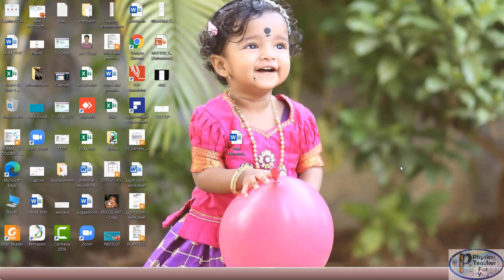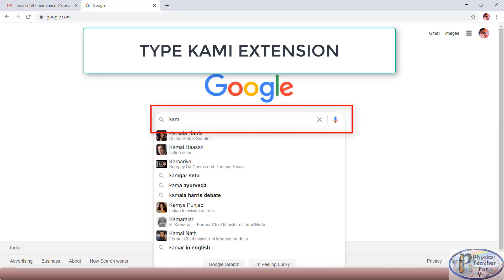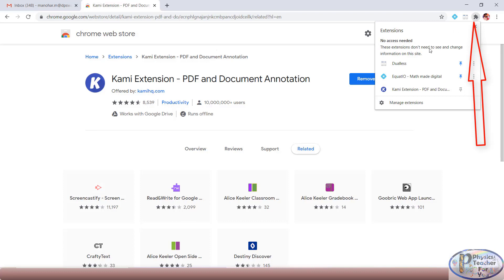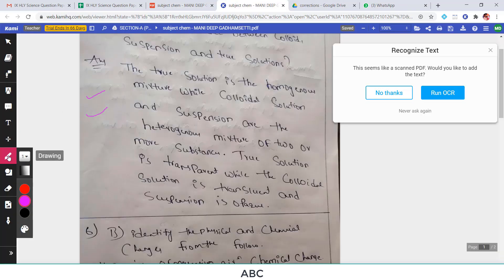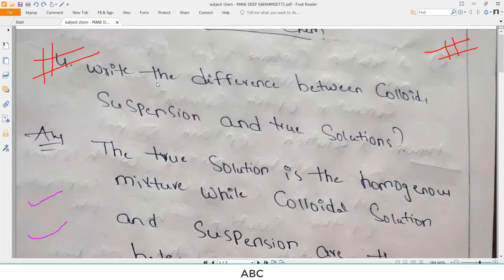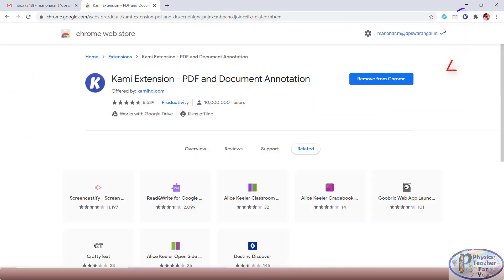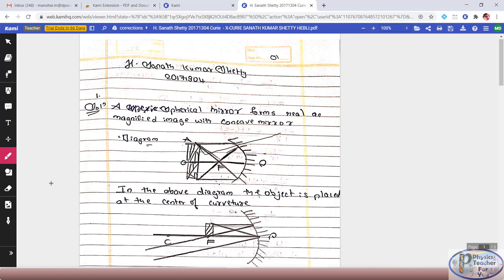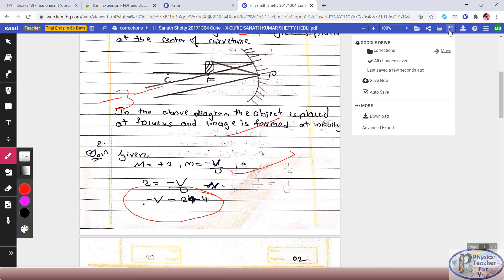KAMI EXTENSION V1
THIS VIDEO HELPS YOU IN CORRECTING DESCRIPTIVE ANSWERSHEETS IN ONLINE WITHOUT DOWNLOADING EACH SHEET.

PLEASE CLICK BELOW LINK TO ADD
KAMI EXTENSION.